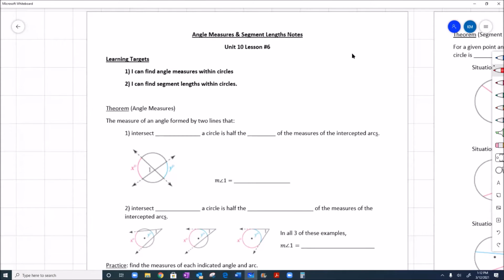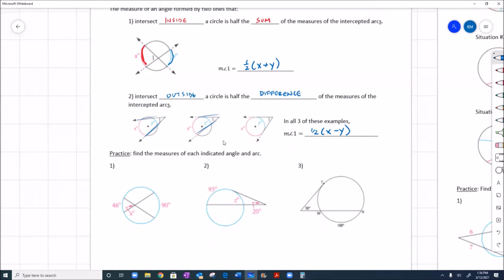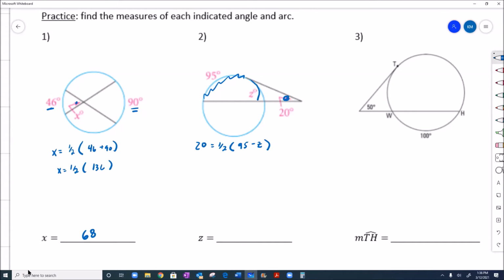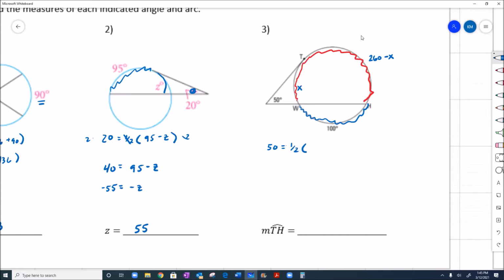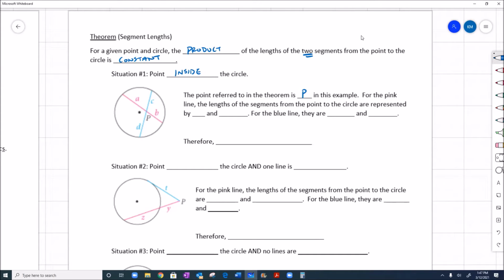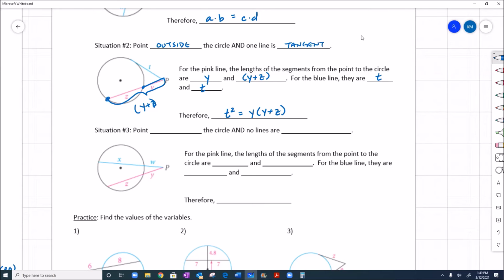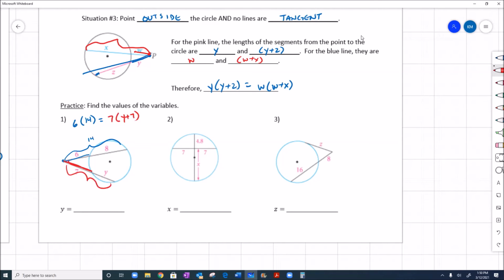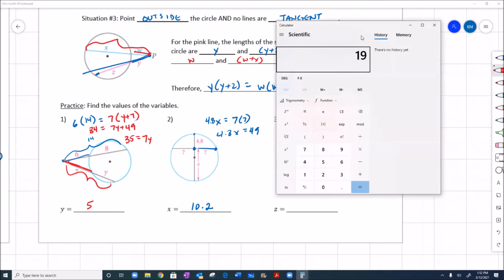Geometry- Circles Unit- #6 Angle Measures and Segment Lengths